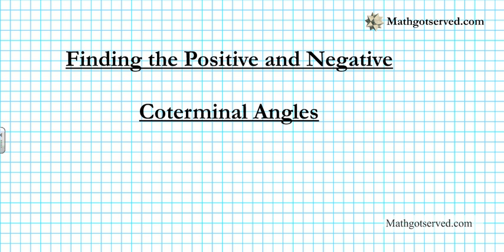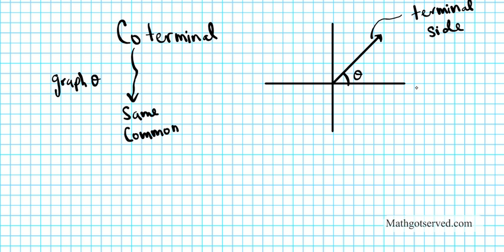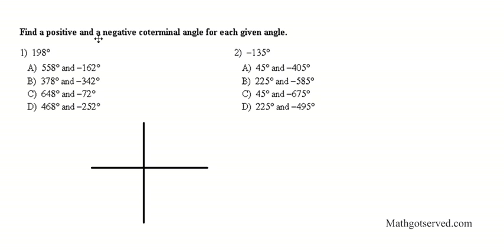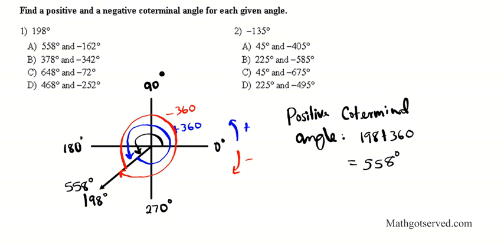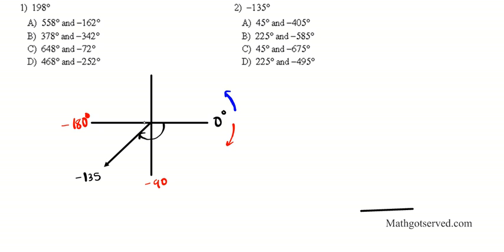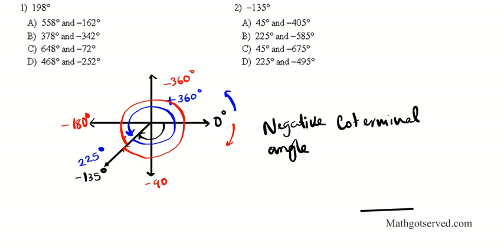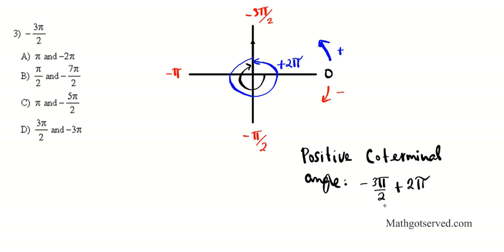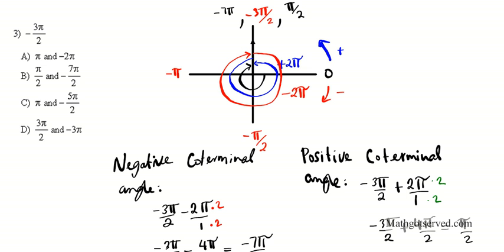finding positive and negative coterminal angles